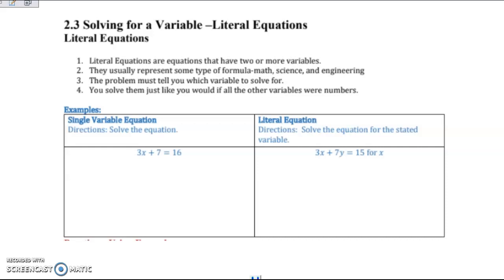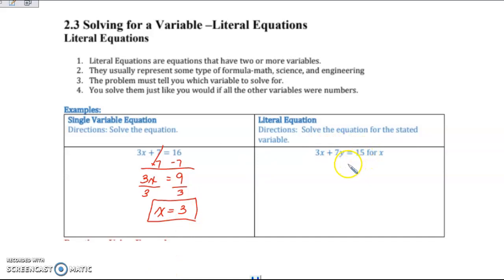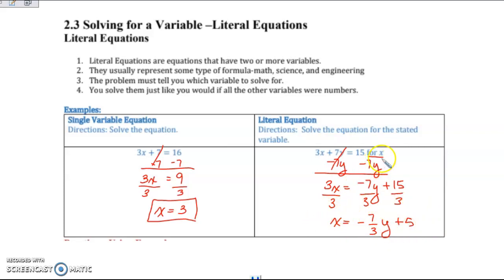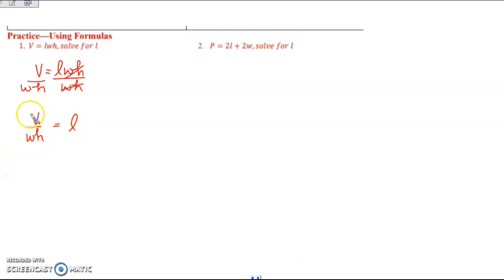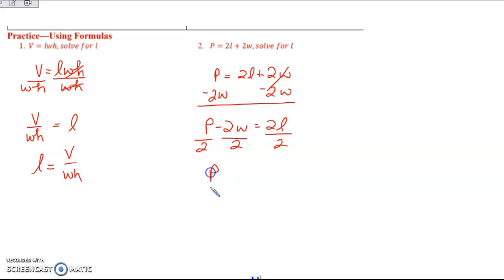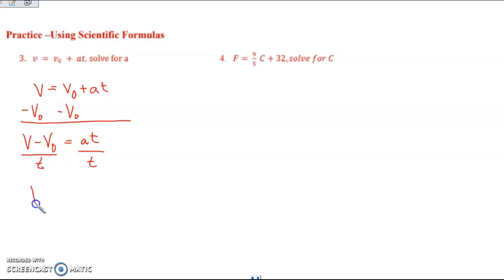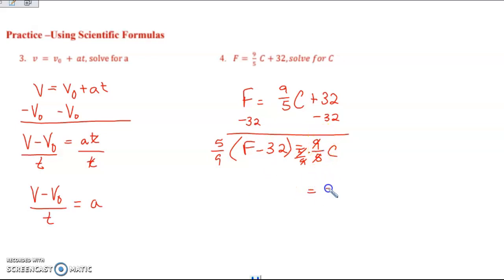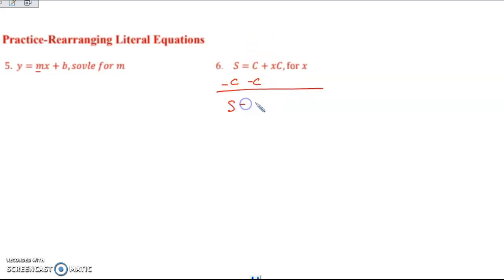Algebra 1 Module 2.3 Literal Equations